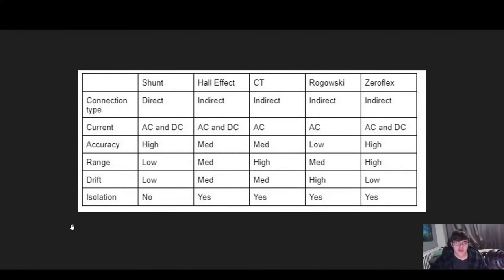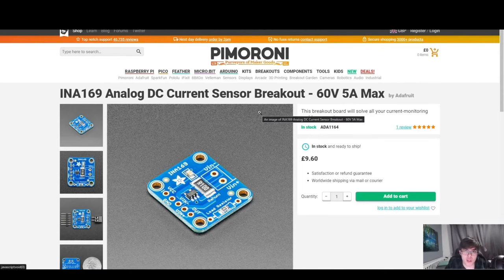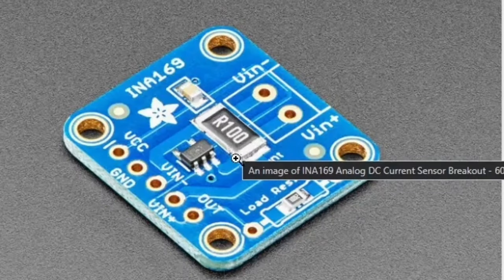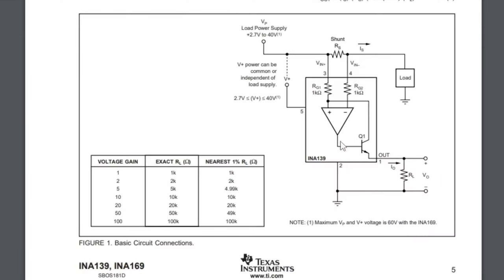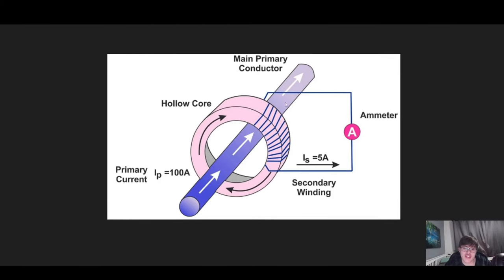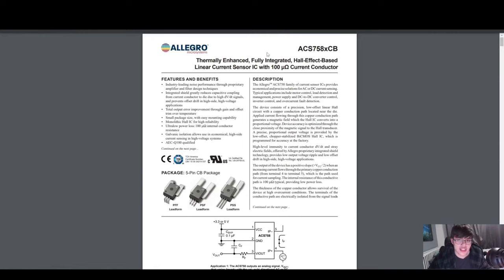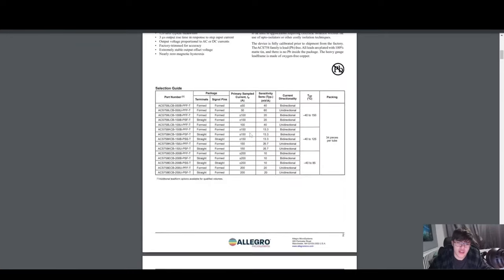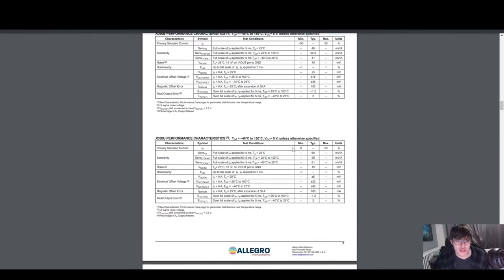Which Current Sensor Is Right For Your Project?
In this video we look at different current sensors and their pros and cons associated with each and discuss some parameters that you might take into consideration when looking into them.